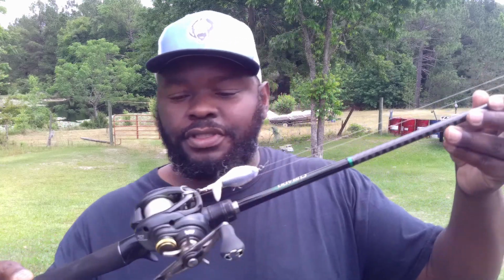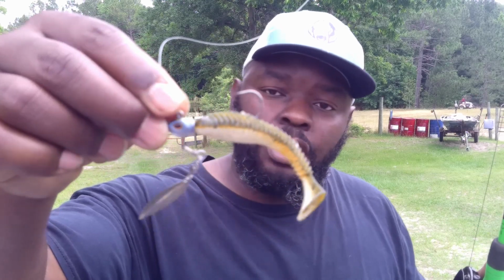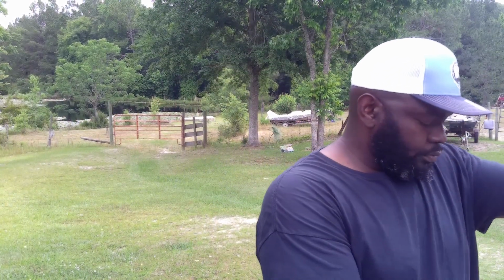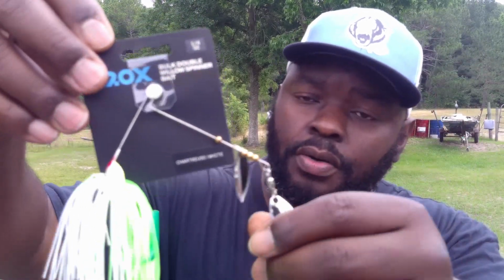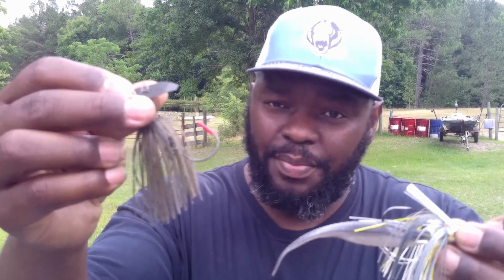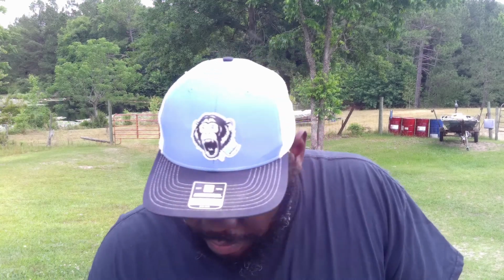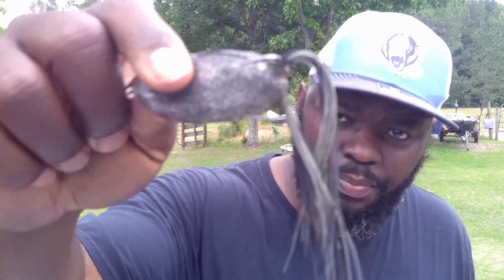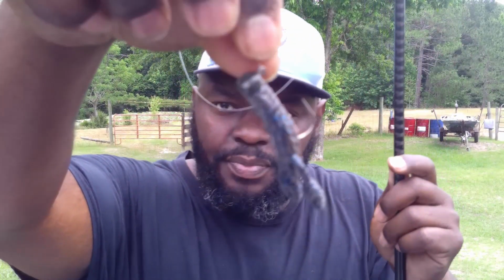MY TOP 5 BAITS FOR MAY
Today I'll talk about the top baits to use for the month of May and where to fish them.

About Veteranbassin
My name is Shun Clemons. I started fishing in creeks and small ponds growing up. I found I had a passion for fishing when I hit high school. After joining the Navy I had the chance to fish all around the world both fresh and salt water. After leaving the Navy I went to the Army and fished across the United States.  I found that Bass Fishing really excited me. I loved the fight that they bring to the sport. Over the years I've fished in many places while serving in both Navy and Army. These day I work as a correction officer but still love the sport. I decided to create VeteranBassin as a fun way to show the fun and therapy of the sport and interact with other VETS and non vets. I hope you enjoy the channel and welcome to VeteranBassin